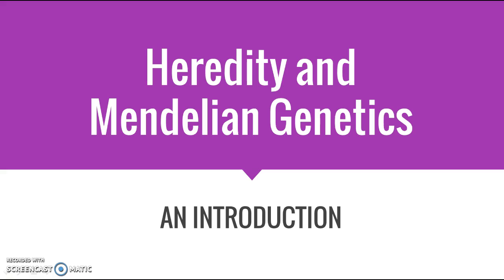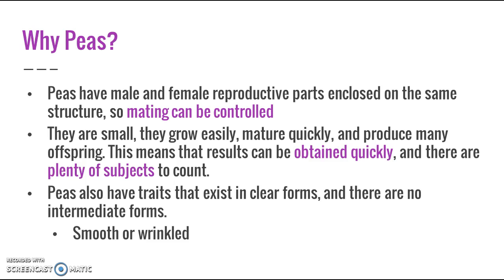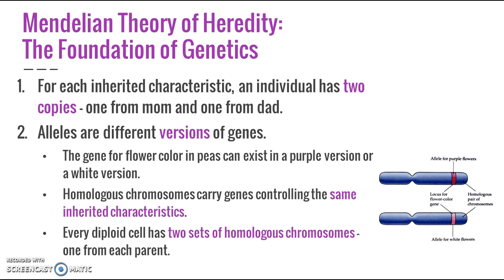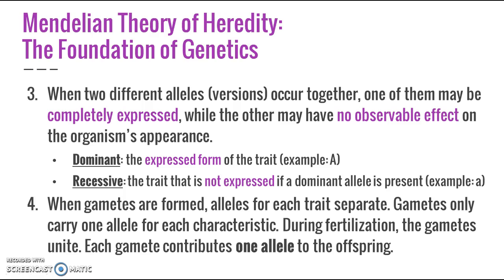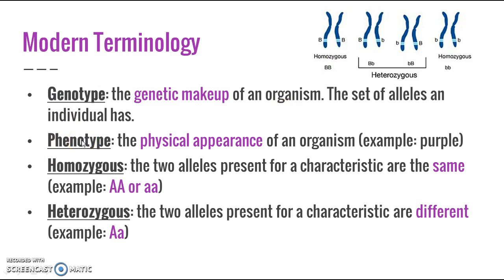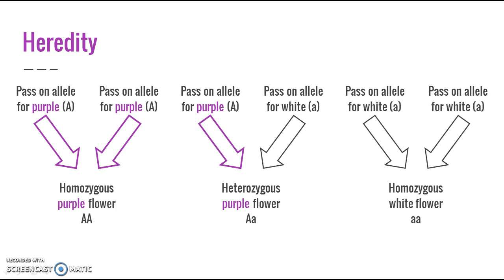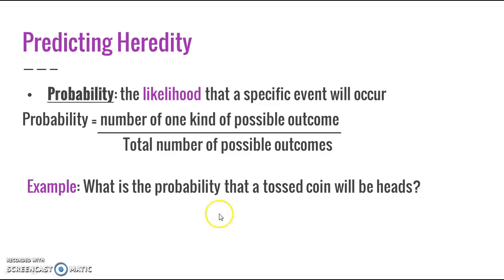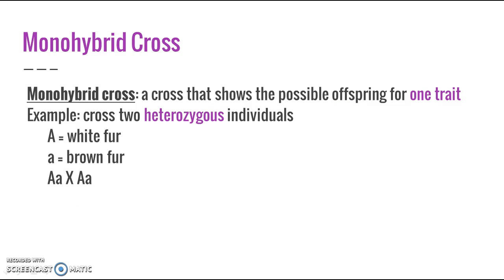Heredity and Genetics Part 1